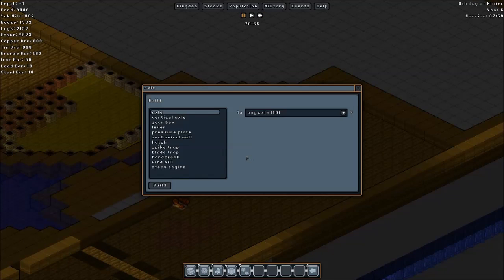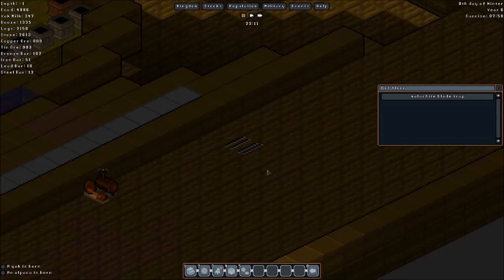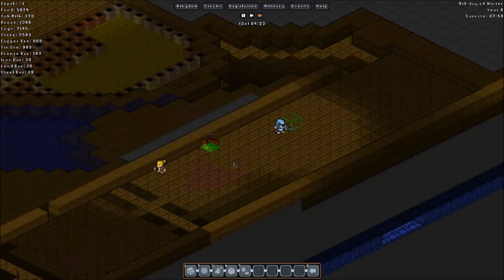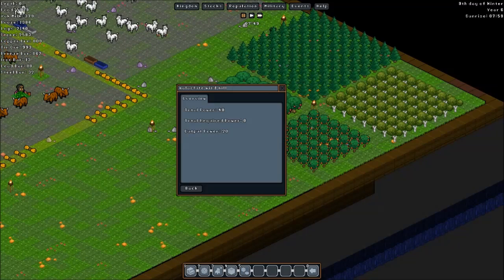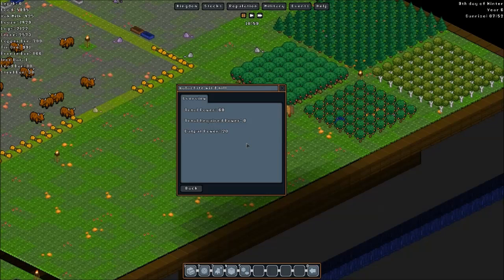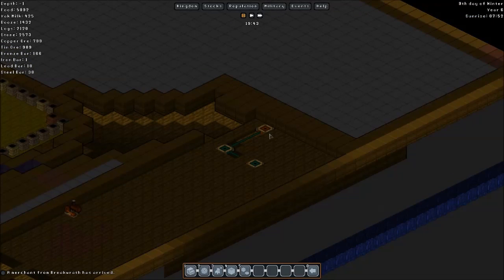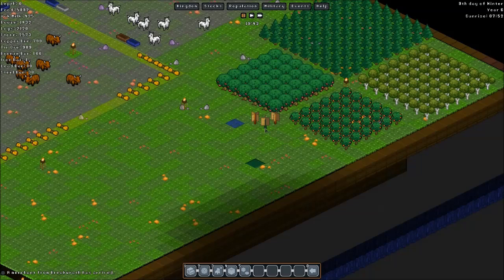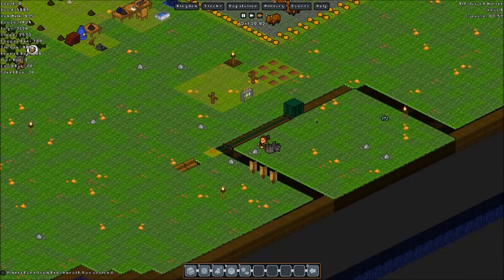Gnomoria - Traps for Dummies, Learning the Basics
Like, Sub, Comment, Share! It all helps me out, yo ;D

Today's vid is a tutorial this time, as I had a heck of a time figuring out Traps initially even though it seems so simple now. I noticed there was a distinct lack of Trap Tutorial videos in existence though, so I decided I'd make one myself and help ease a few more folks into Making & Managing Traps.

- The Wiki with Trap Examples mentioned in the video

Note: I was incorrect on some info on the Spike/Blade traps, your Gnomes do NOT set them off. All other enemies still do, though.